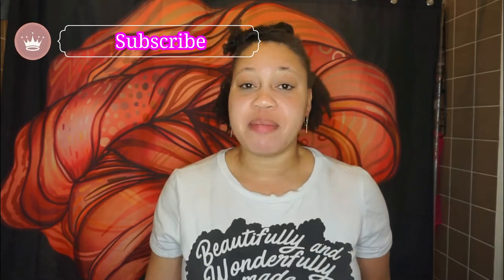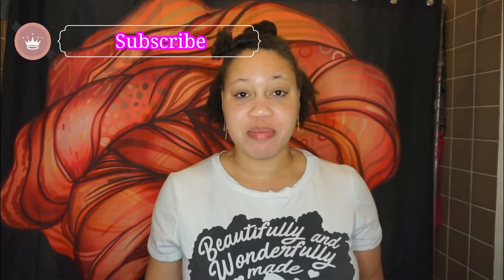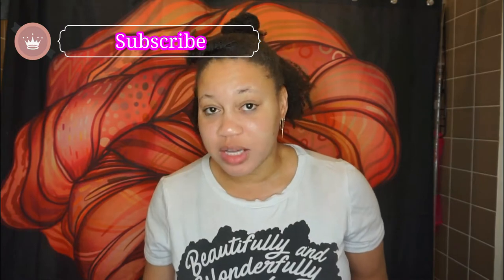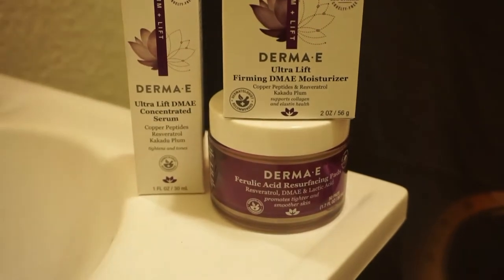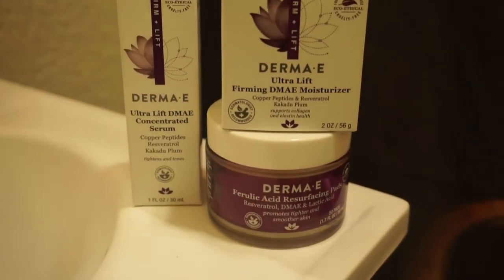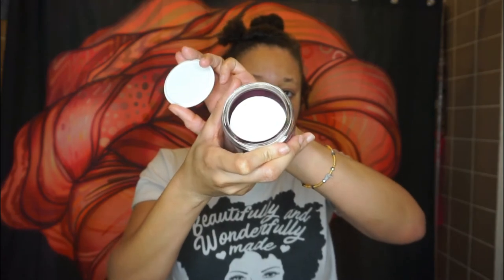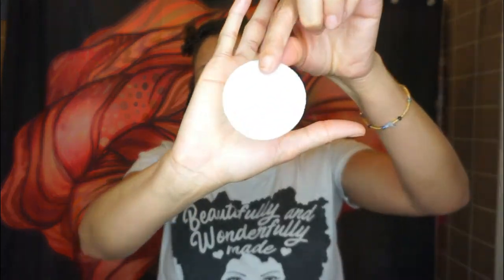Derma E Ultra Lift Line Review | Anti- Aging Night Time Skincare Routine EuniyceMari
Hey INFOrmed Beauty , this is my Night Time Anti Aging Skincare Routine using Derma E Ultra Lift Line. Derma E ultra Lift DMAE LINE tightens, tones, and firm the skin.

Products Used
Derma E Ferulic Acid Resurfacing Pads 24.95

Infused with a unique blend of Resveratrol and Kojic Acid, our single-use, pre-soaked cotton pads remove dead skin cells to cleanse and resurface skin over time. Resveratrol leaves skin firmer and stronger with its anti-aging effects of protecting from free radicals that cause collagen degradation while Kojic Acid has potent anti-aging properties as it helps to address hyperpigmentation as it aids in brightening age, dark or sun spots, and post-breakout marks. Ideal to prep skin prior to Ultra Lift DMAE Concentrated Serum.

Kojic Acid: Derived from mushrooms, provides potent anti-aging and skin brightening benefits, also helps to fade discoloration: age, dark or sun spots Resveratrol: protects the skin from daily environmental stresses to brighten dull-looking skin with its skin-calming properties

DMAE: Helps to tighten, tone and firm the skin

Derma E Ultra Lift DMAE Concentrated Serum 19.99

Enriched with skin-firming Copper Peptides and anti-aging Resveratrol, our silky, concentrated serum protects against collagen degradation as it nourishes and moisturizes the skin. Antioxidant-rich Kakadu Plum and botanical extracts fight free radical damage while DMAE, nature’s firming agent, minimizes the appearance of wrinkles, leaving skin visibly tightened and toned for a younger-looking complexion.

Key Ingredients:

Kakadu Plum: Aids in fighting free radical damage

DMAE: helps to tighten, tone, and firm the skin Copper

Peptides: supports collagen and elastin health to help minimize the appearance of fine lines and wrinkles

Resveratrol: protects the skin from daily environmental stresses to brighten dull-looking skin with its skin-calming properties

Derma E Ultra Lift Firming DMAE Moisturizer 22.50

Best-selling, dermatologist recommended newly updated clean formula hydrates, visibly firms, lifts, and smooths skin. Our updated DMAE Firming Moisturizer is reformulated with Copper Peptides, known as “facelift in a bottle,” by supporting collagen and elastin health to help minimize the appearance of fine lines and wrinkles potent antioxidant Resveratrol, antioxidant-rich Kakadu Plum, and main-stay DMAE (Dimethyl MEA) combine to tone, tighten and brighten. Copper Peptides: Support collagen and elastin health to help minimize the appearance of fine lines and wrinkles Resveratrol: Protects the skin from daily environmental stresses to brighten dull-looking skin with its skin-calming properties

MY ETSY SHOP ♥️My Shop BodyCareByEuniyce

Essia Ultrasonic Lifting & Exfoliating Wand Review | Vanity Planet Essia Ultrasonic Lifting & Exfoliating Wand Review | Vanity Planet | EuniyceMari